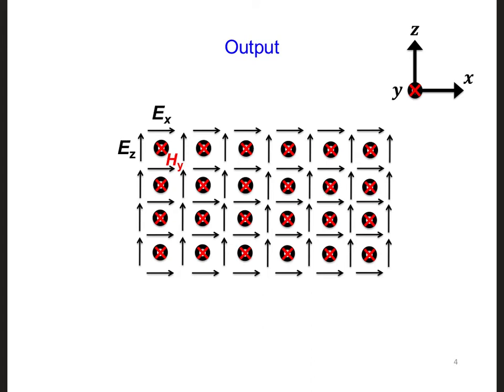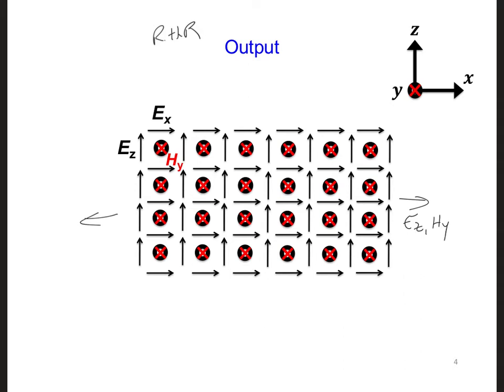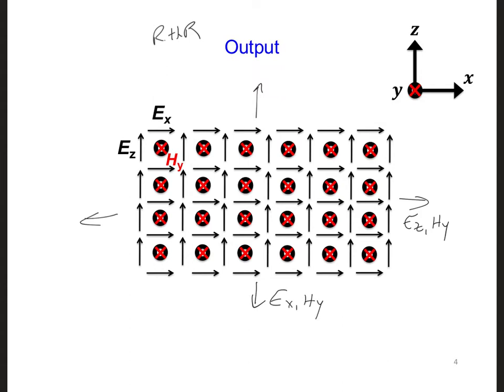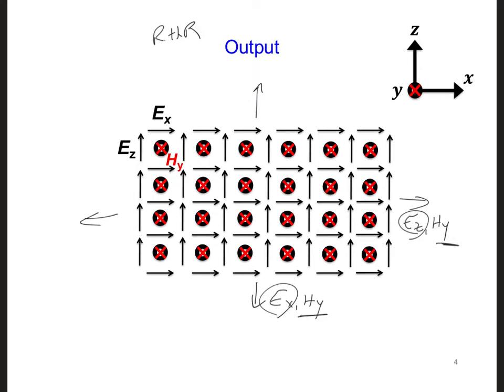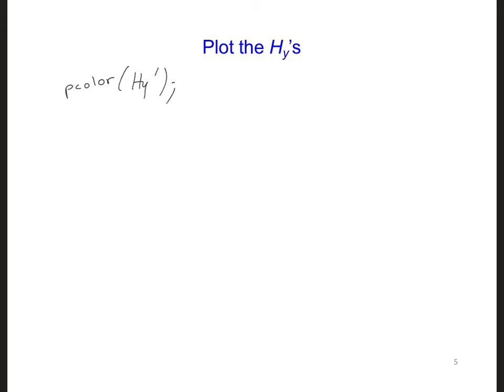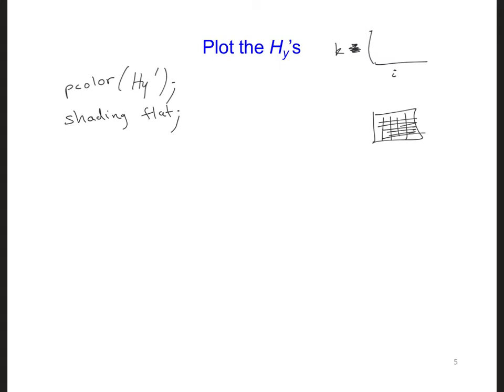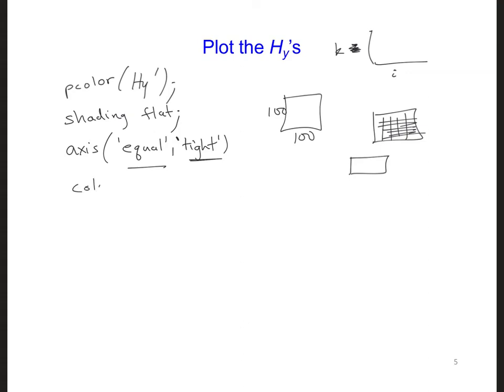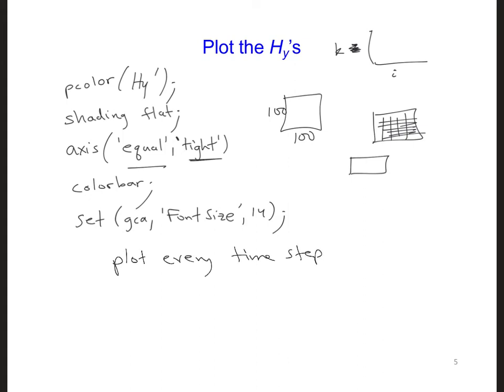FDTD Slides 10 3